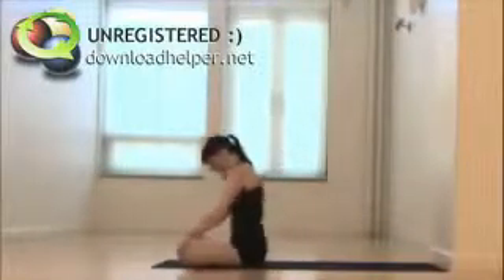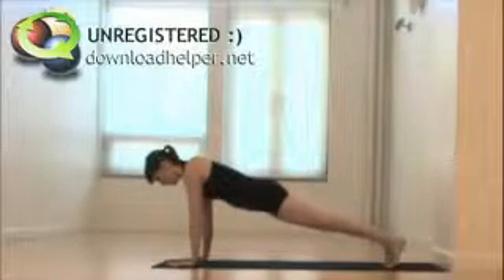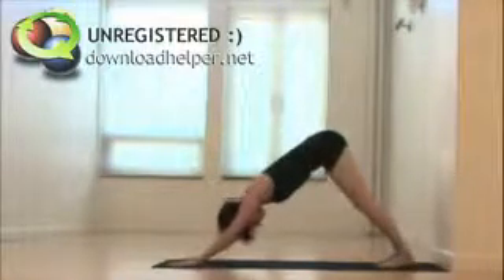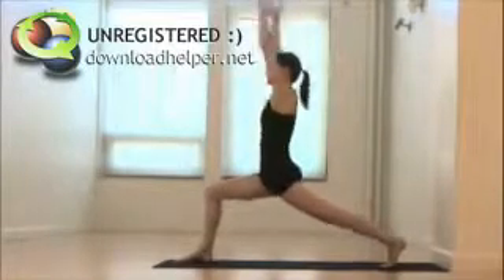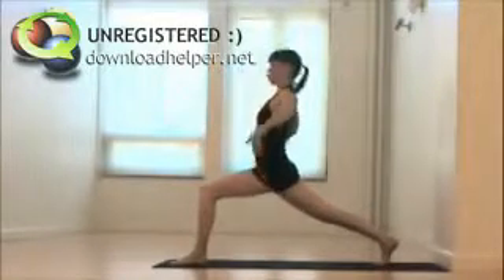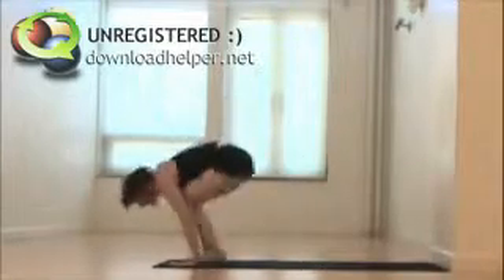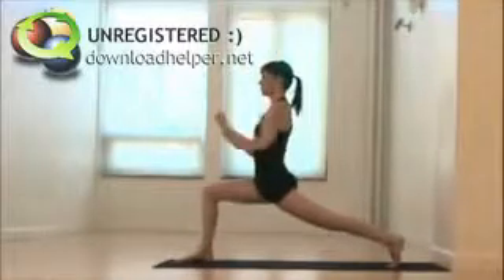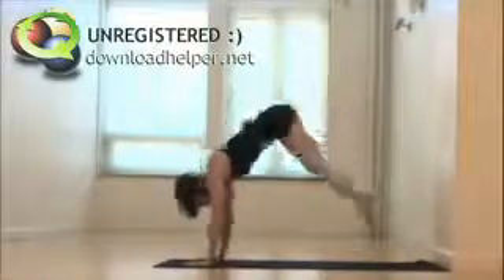WEIGHT LOSS YOGA IN 30 MINUTES PART 1